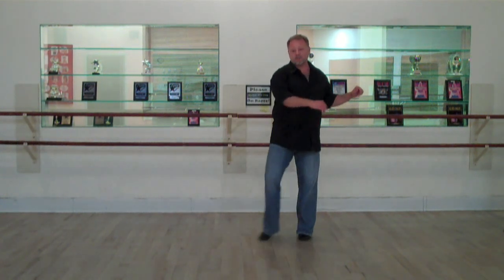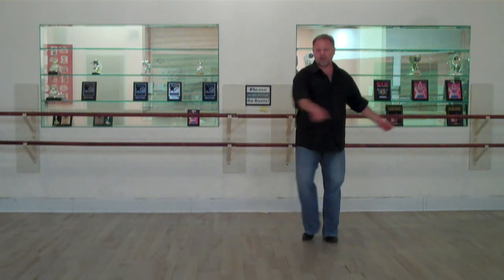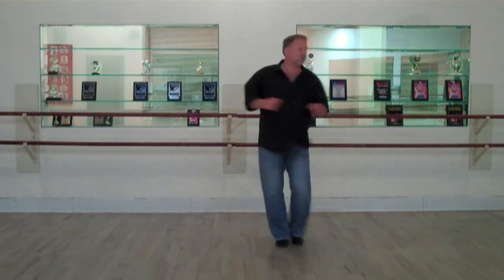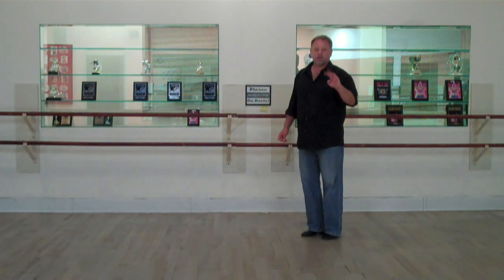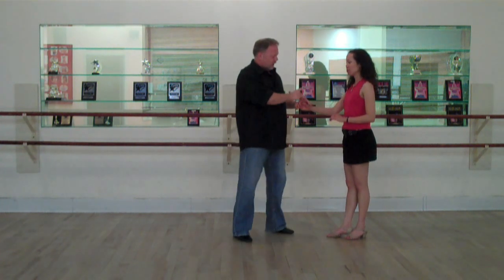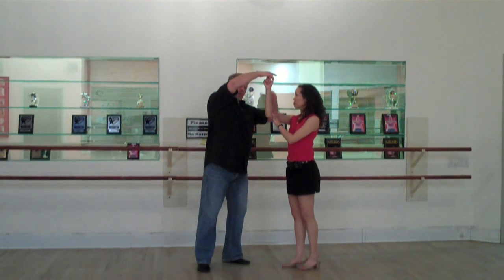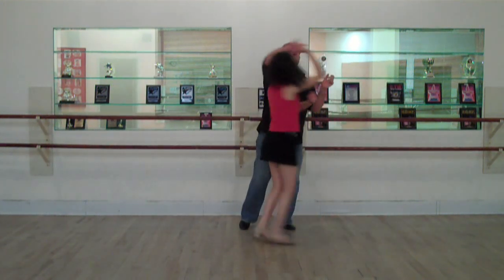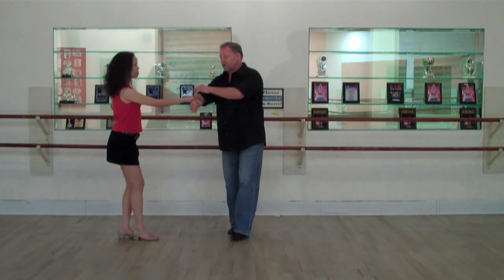West Coast Swing Turn Techniques - Do like this class?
GREAT NEWS
We will go LIVE with a VIDEO lesson at 630pm pst sharp Monday March 16th.
So YES you can study from home, by yourself or with a partner!
West Coast Swing Video Lesson 630pm-730pm
* How to look like an Inter/Advanced Dancer!
* Clean up your "FootWork"
* Fun "Anchor Drills" for EVERYONE
* And mare time permitting!

 Details:

We will also share the link on Facebook
on 805-818 Dance Network:

Practice your video feed
and test how you want to watch the "Jay Byam" Youtube channel.

I suggest you mirror your phone to you TV
or watch on you Lap Top or with a smart TV.

PS:
March 16 Cancelled
Please Join our Live Video!